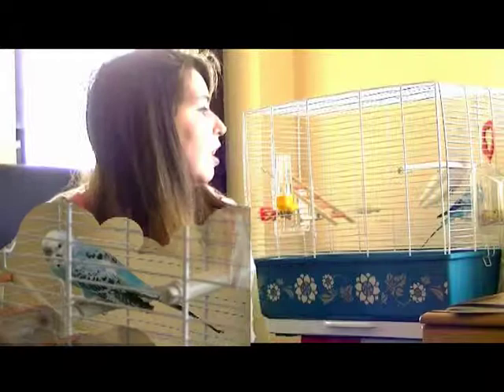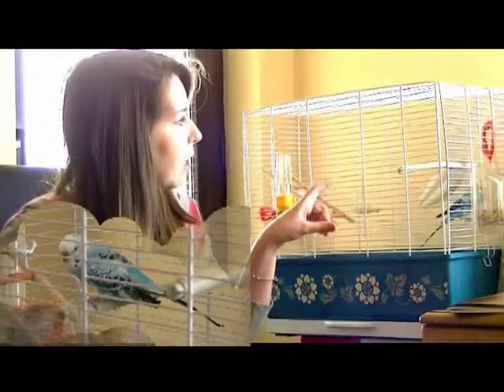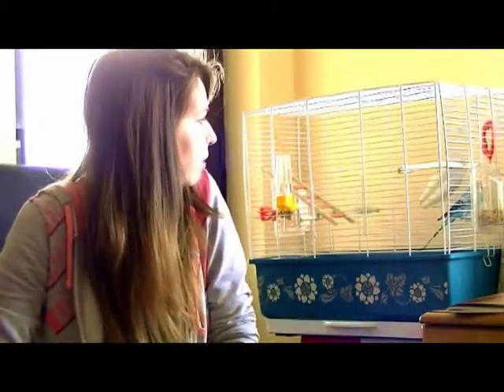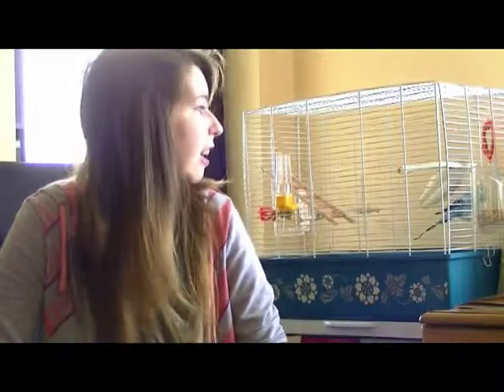"Budgie Love" Progress Vlog #1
This is my very first budgie named Sushi :) since it is still very shy i'm going to follow it's progress while getting to know the new place and hopefully learning new stuff